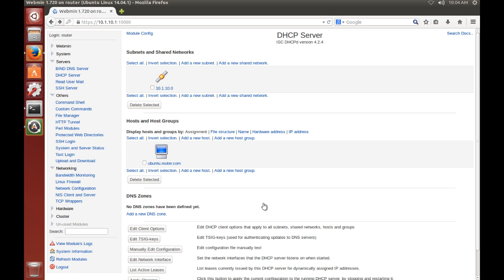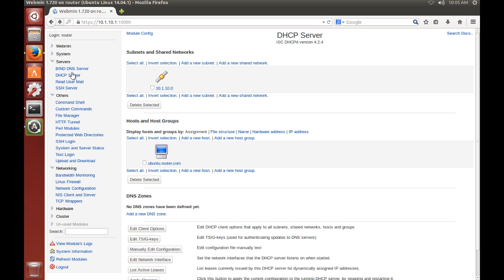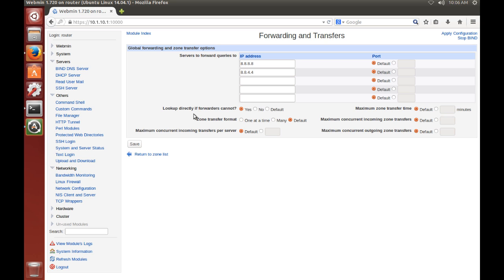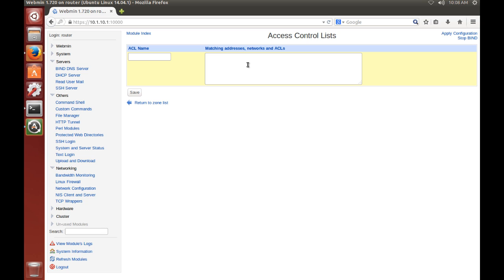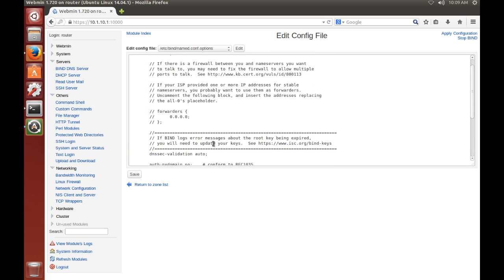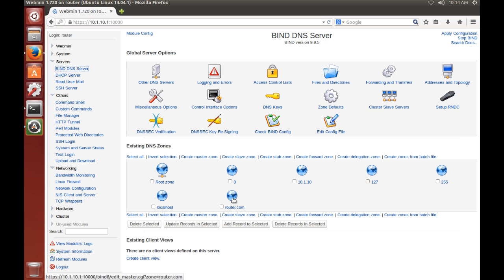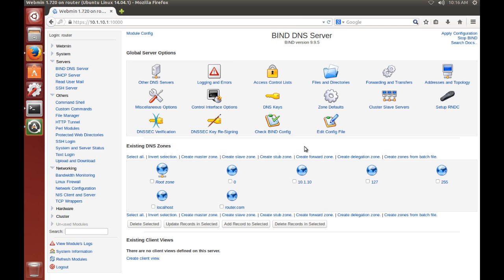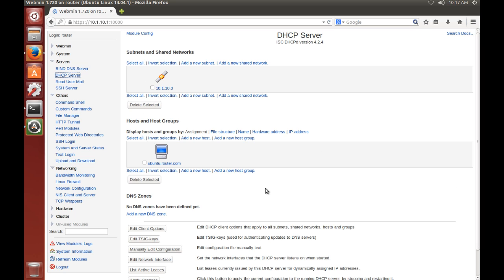How to Configure Bind9 DNS Server in Webmin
Part 2 of the Creating a Linux Router video using Ubuntu Server 14.04 with DHCP Server, static addressing, iptables firewall and Webmin GUI.

This video shows you a simple configuration of the Bind9 DNS Server using Webmin to assign hosts and reverse addressing on your home network for all your devices.